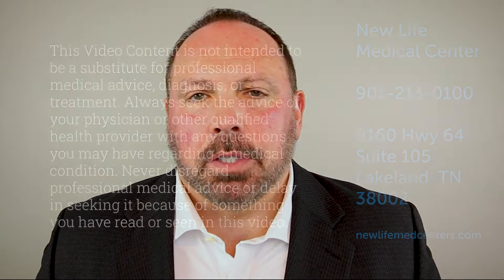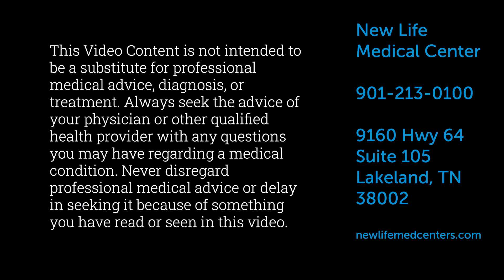Lose 14.9% of Your Body Weight with Semaglutide aka WEGOVY & Ozempic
What is Semaglutide?
Ozempic and Wegovy are the two brand names that Novo Nordisk uses to market injectable Semaglutide.

Ozempic is used to treat type 2 diabetes and prevent major cardiovascular problems in certain patients, while Wegovy is used for chronic weight management and helps with weight loss.

What Are The Benefits of Semaglutide?
If you are struggling with being overweight or have weight-related medical conditions such as type 2 diabetes, high blood pressure, or high cholesterol, Semaglutide may help you. When used with diet and exercise Semaglutide offers many benefits including:

Healthy weight loss
Appetite control
Balanced glucose levels
Meal portion control
Reduced food cravings

Clinical Trial Results
In a randomized clinical trial of adults with overweight or obesity, 1961 participants completed a 20-week run-in of weekly treatment with subcutaneous semaglutide, 2.4 mg, with a mean weight loss of 10.6% After 68 weeks the total was 14.9% weight loss.

While patients will notice some significant body weight loss in the first month, the full benefits are usually fully noticed after three to six months of treatment. The medication dose must be increased gradually over 16 to 20 weeks. To better tolerate the medication, it will be increased over a 16-week period.

*results may vary based on the treatment plan.

 Dosage Protocol: Once a week shot

Cost:
In Person Office Visit: $125
Tele Medicine Visit: $75
Semaglutide Price: $50 per weekly shot